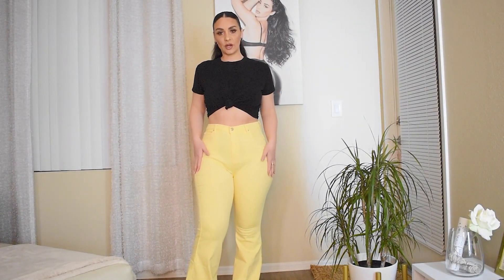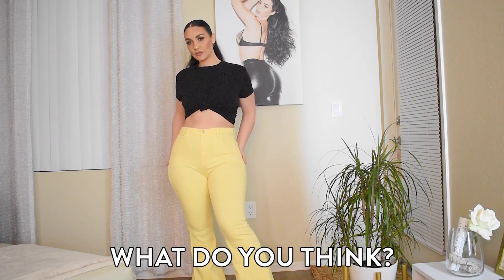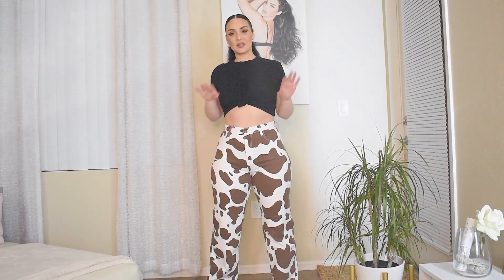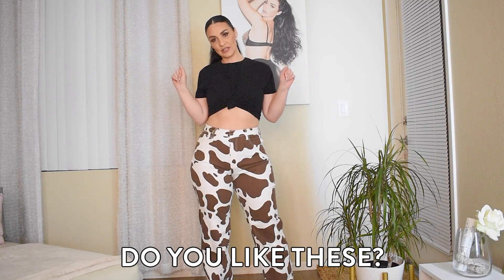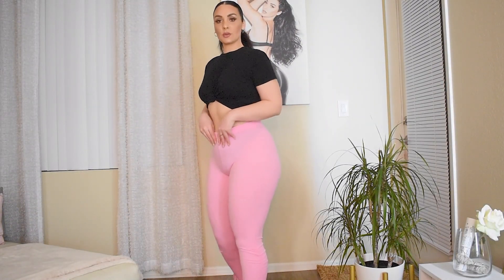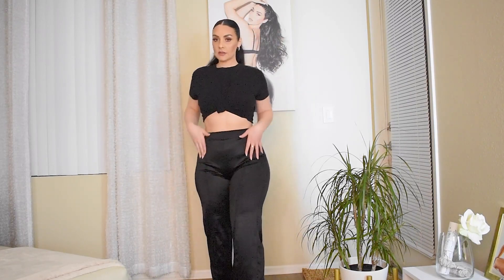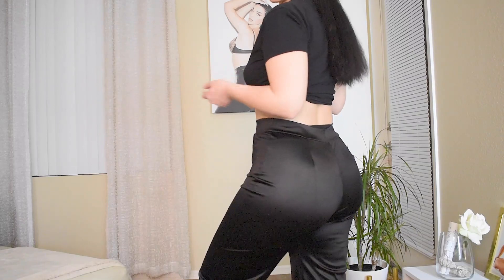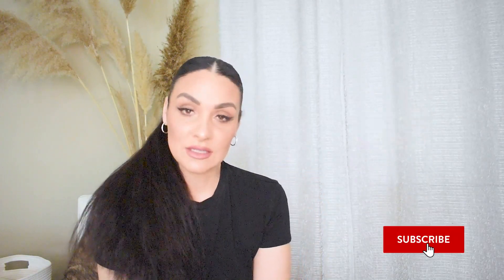MUST-HAVE PANTS FROM FASHION NOVA CURVE l TRY-ON HAUL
Hello everyone! Welcome to the Viktoria Kay's channel. Today I've prepared for you a Fashion Nova Curve pants try-on haul. Which pair of the pants is your favorite? Leave your answers in the comments below.

🛍 Send A Gift:

💌 Fan Mail:
Viktoria Kay Inc.
USA

Viktoria